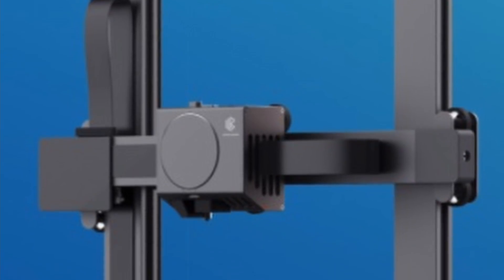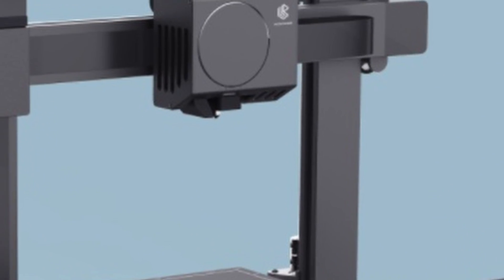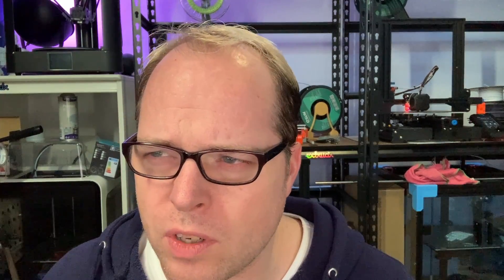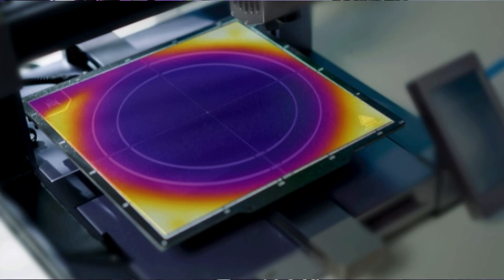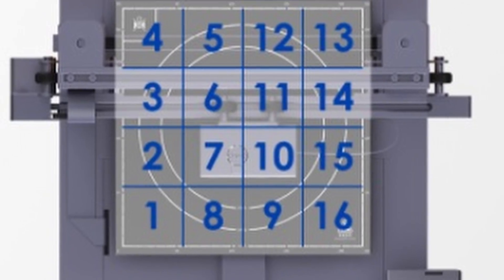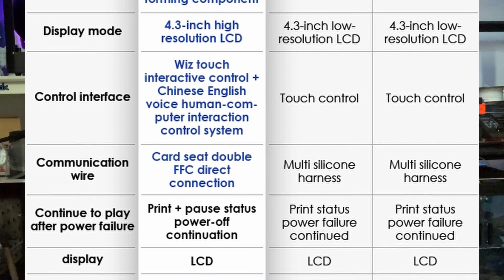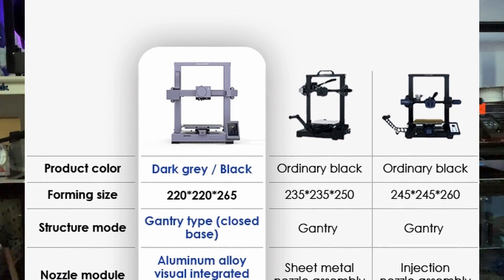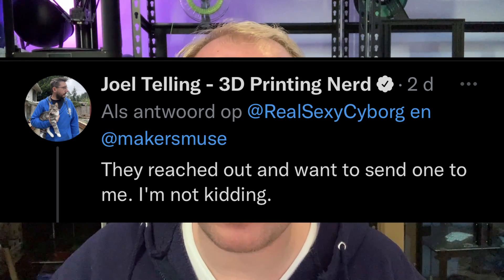Wizmaker P1 Voice controlled 3D printer - Z3DP Reacts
In thisZ3DP Reacts, I'm going to take a look at the Wizmaker P1! A 3D Printer that you can control by your voice! Imagine controlling a 3D Printer with your voice. Wizmaker-P1 is going to Kickstarter soon, but what can we expect from this printer and what do I think about this Voice-controlled 3D Printer? Is this 3D printer special?